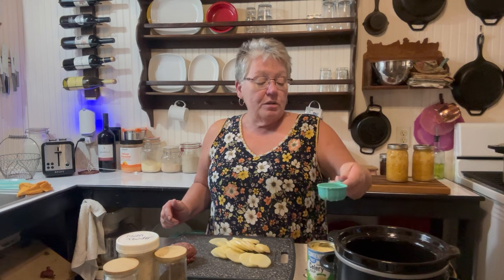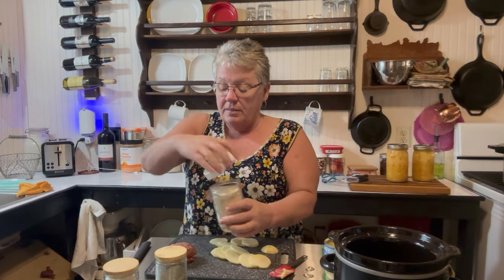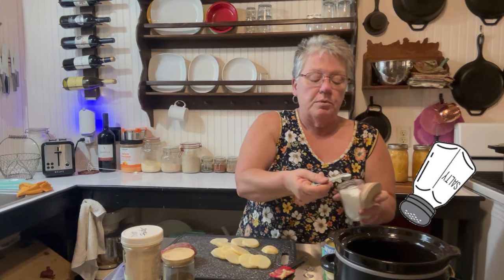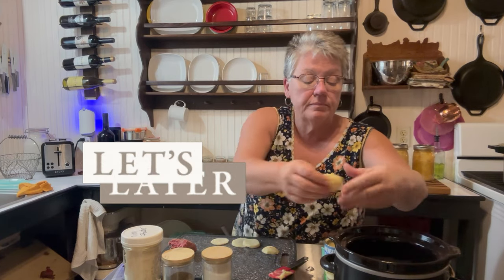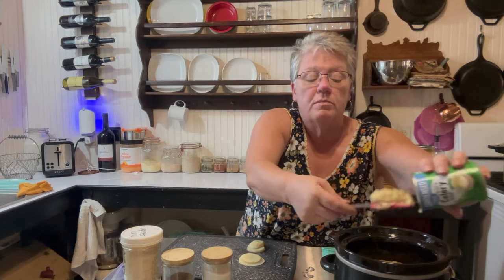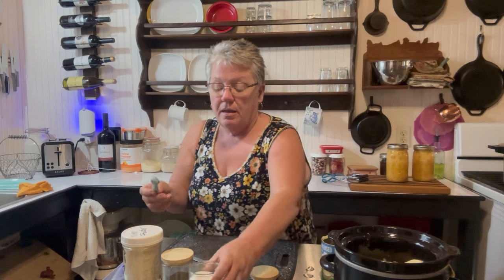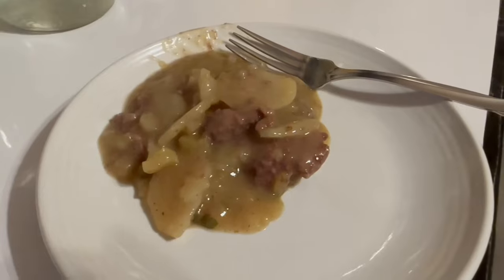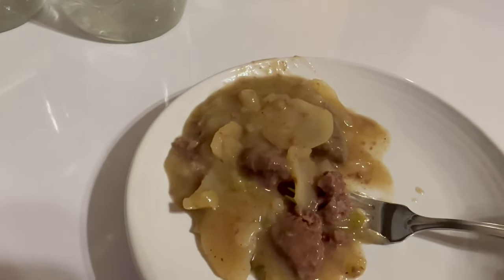Effortless One-Pot Meals: Savory Crockpot Recipe for Quick Weeknight Dinners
Unlock the secret to stress-free cooking with our Effortless One-Pot Meals crockpot recipe, perfectly designed for busy weeknights! Make your dinner routine easier than ever with this Savory Crockpot Recipe featuring hearty hamburger meat, tender potatoes, and flavorful seasonings that will leave everyone asking for seconds. Let’s dive in!

#:  Why Crockpot Cooking is a Game-Changer
Crockpot cooking is more than just a time-saver; it’s a lifestyle enhancement. Picture this: You've had a long day at work, or you’re juggling your kids' activities, and the last thing you want to do is spend hours in the kitchen. Our recipe is tailored for busy professionals, parents, or anyone seeking the convenience of a quick, wholesome dinner solution. With minimal prep and a single pot, you can create a delectable meal that fills your home with mouth-watering aromas.

#:  What You’ll Discover in This Video:
- Step-by-Step Cooking Instructions: We’ll guide you through layering the ingredients perfectly to maximize flavor.
- Ingredient Variations: Get creative! You can personalize your dish by adding ingredients like diced green bell peppers, mushrooms, or even some corn for added sweetness.
- Cooking Tips & Tricks: Discover how to adjust cooking times and temperatures based on your needs.
- Healthier Options: Learn about the health benefits of homemade meals compared to store-bought selections, giving you peace of mind about what your family is eating.

#:  Ingredients You'll Need:
1. 1 can of cream of celery soup
2. 1/3 cup of water
3. 6 ounces of hamburger meat
4. 1 potato, peeled and sliced
5. 1/2 tsp sea salt
6. 1/2 tsp onion powder
7. 1/4 tsp black pepper

These pantry staples will help you magically transform these simple ingredients into a nourishing meal, offering a delicious alternative to takeout!

#:  Cooking Instructions:
- Layer Your Ingredients: Start by adding water, salt, onion powder, and pepper to your crockpot, followed by the cream of celery soup.
- Add Potatoes & Meat: Next, layer your potato slices and half of the hamburger meat, then repeat for a delicious stacked effect.
- Set to Cook: Cover and cook on high for 4-5 hours, enjoying the delightful aroma wafting through your kitchen as it simmers perfectly!

#:  Tips for Meal Preparation:
- Customize Your Recipe: Feel free to add seasonal vegetables or swap out the meat for healthier alternatives like turkey, chicken, or even a plant-based substitute!
- Meal Prep: Consider doubling the recipe! Store portions in the fridge or freezer for quick lunches or easy dinners throughout the week—just pop it in the microwave!

We’d love to hear from you, so share your adaptations or favorite meal prep tips in the comments below. Interested in more meal inspiration?